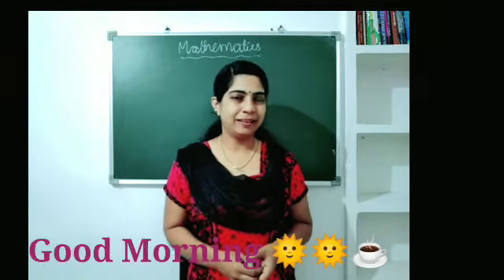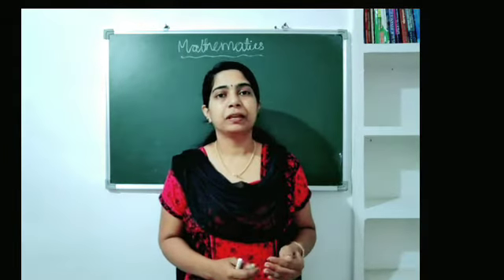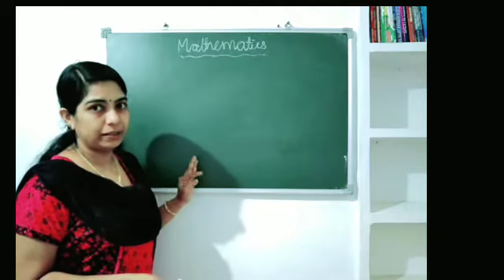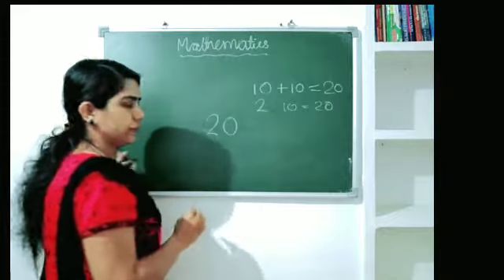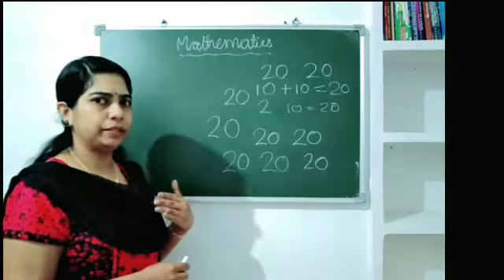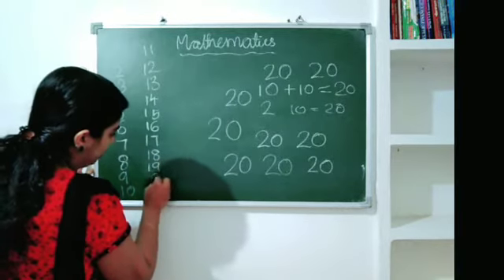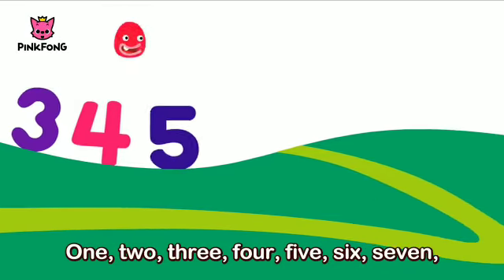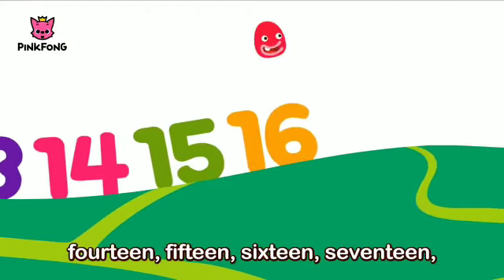GUPS PAZHAYANGADI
mathematics number 20